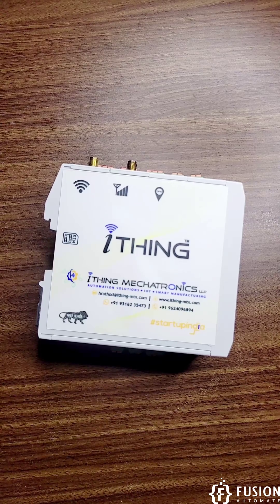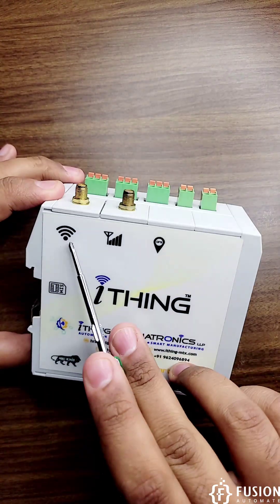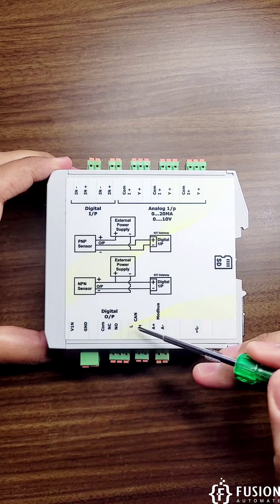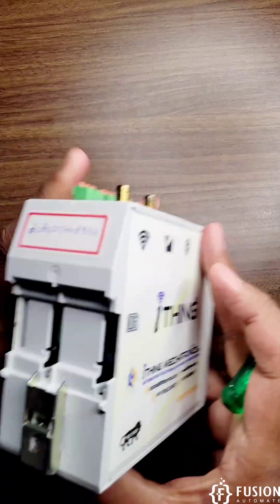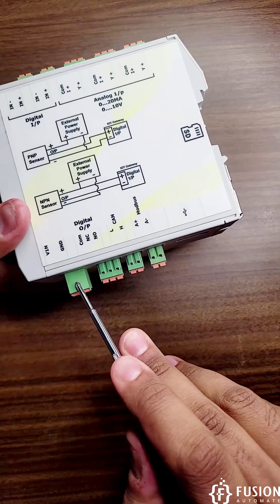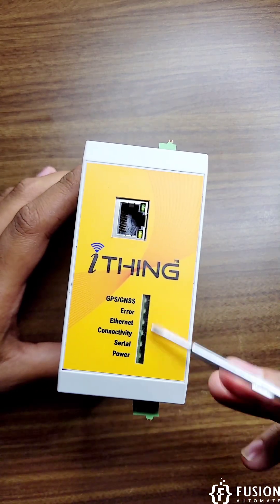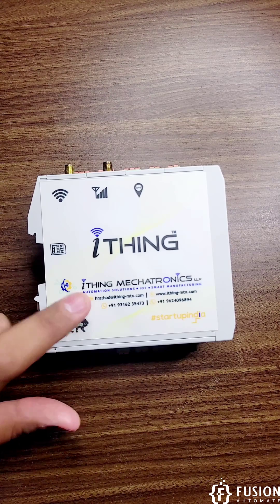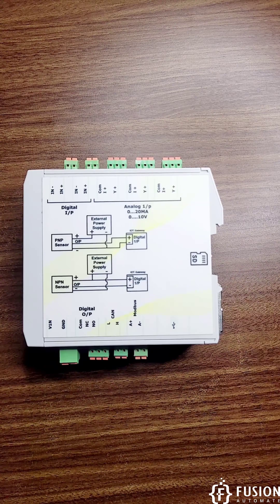Introduction to iThings Mechatronics IoT Gateway | CAN | Modbus | DI, DO, AI | GSM | WiFi | GPS